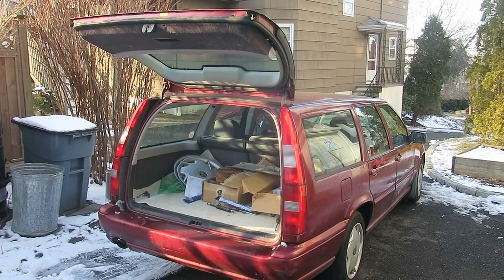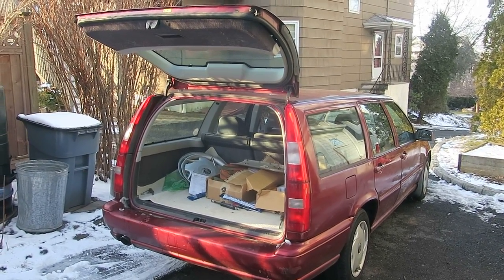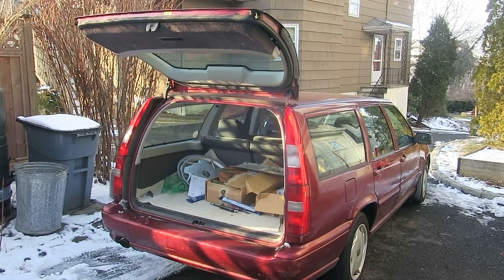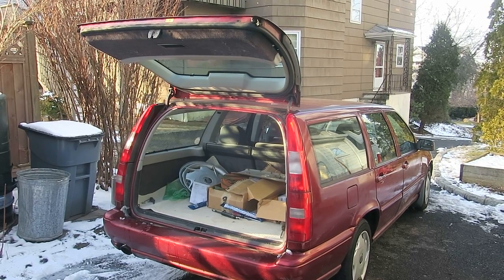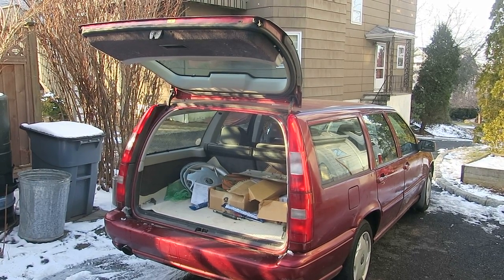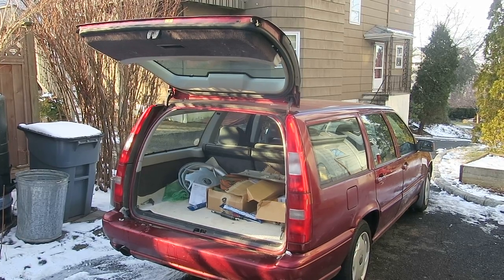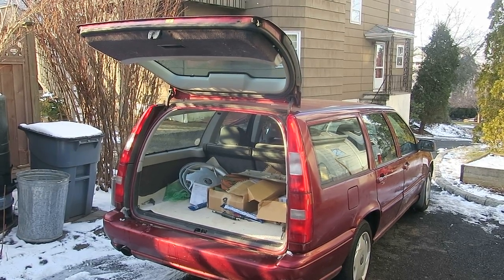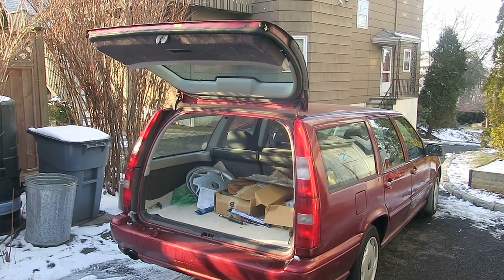Volvo V70 liftgate struts